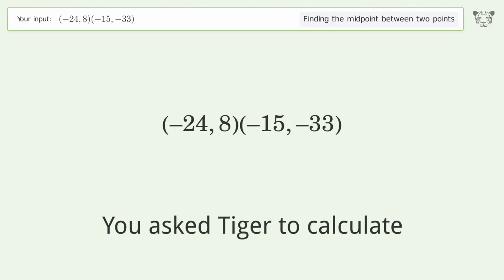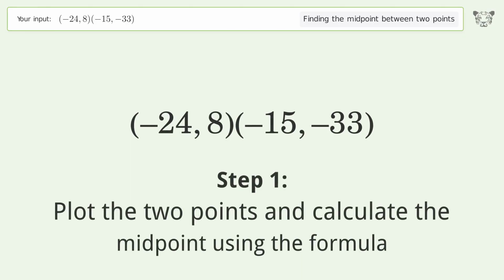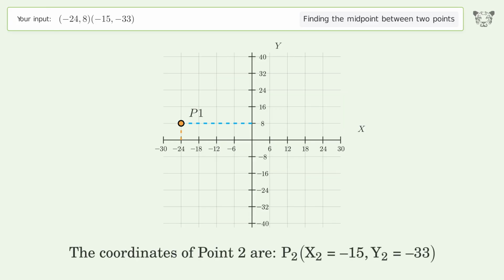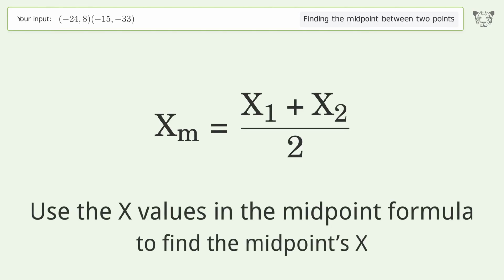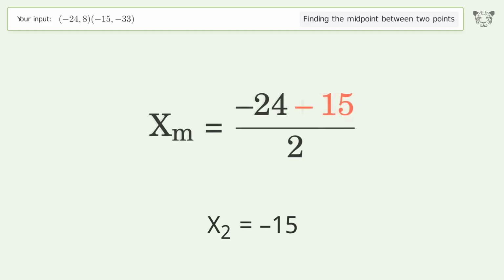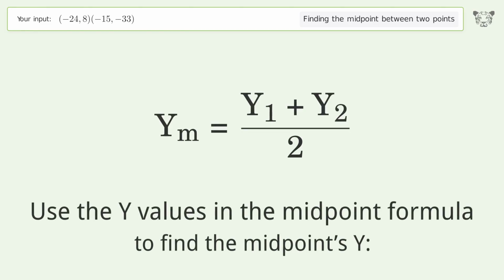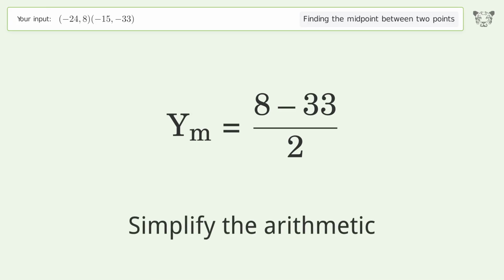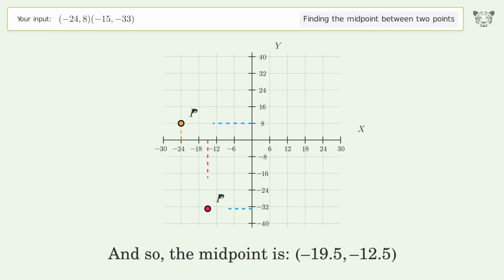Find the midpoint between two points p1 (-24,8) and p2 (-15,-33): Step-by-Step Video Solution